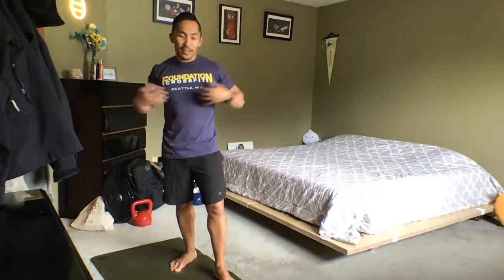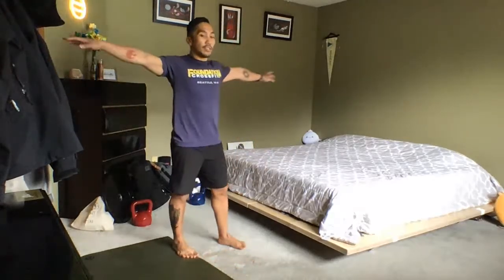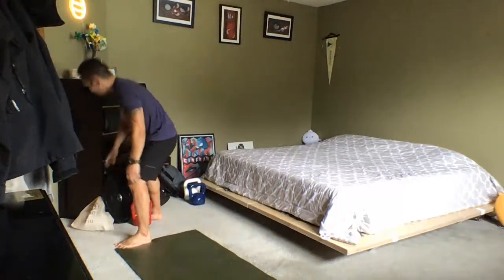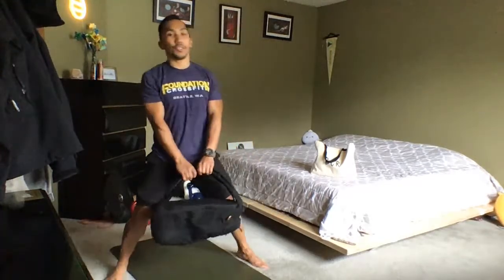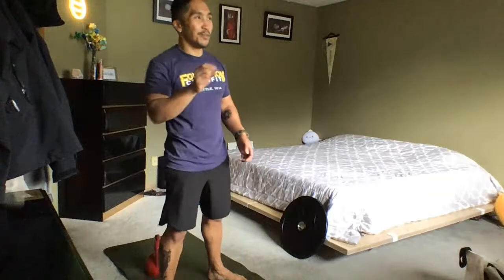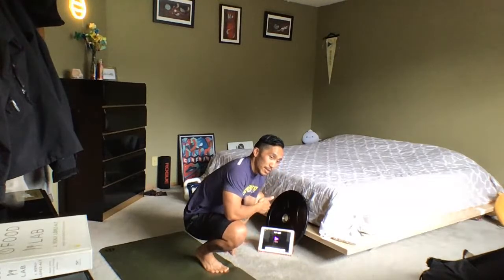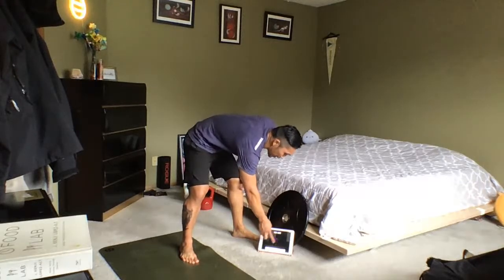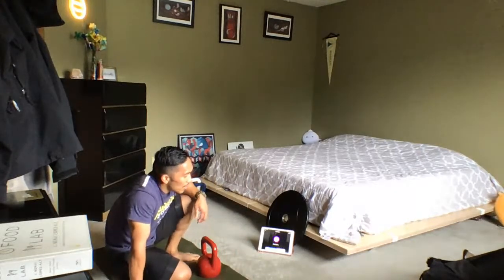Live Workout 5/21/2020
We hit a fun one anyone can do with proper workout equipment or not! Quiet Neighbor option as well!

As many reps as possible in 10:00 of
10 sumo deadlift high pull
10 goblet (front) squats

Every minute on the minute (including the start/end) do 10 mountain climbers (L+R = 1)